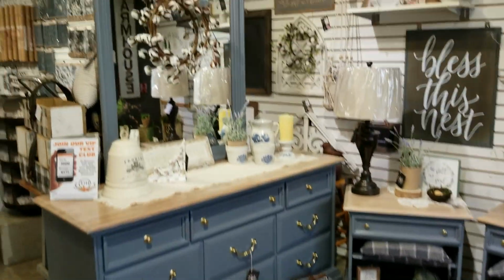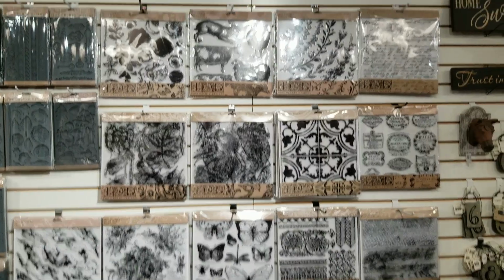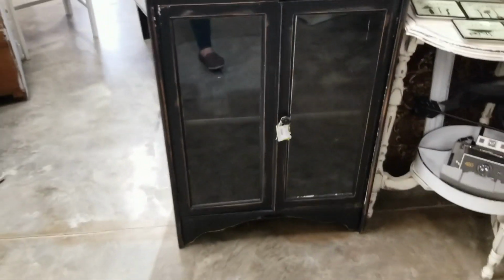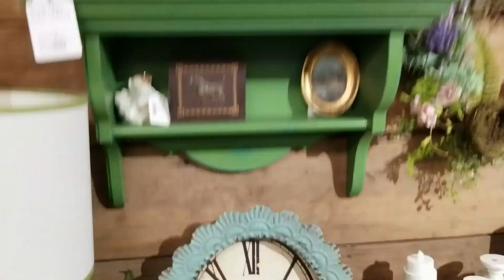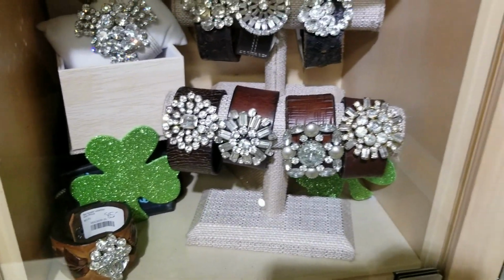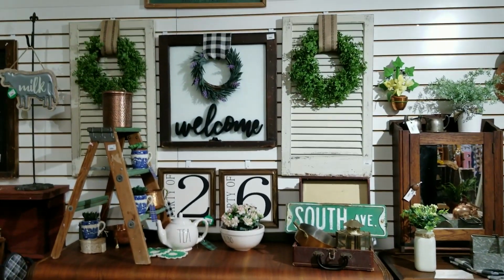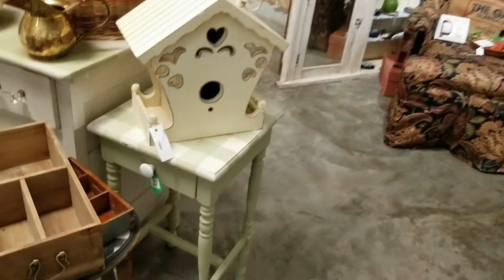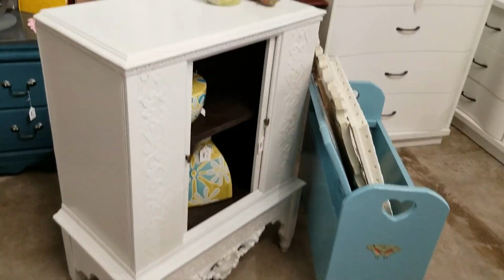ANTIQUE STORE SHOP WITH ME | MY TREASURE HOUSE | FARMHOUSE HOME DECOR | VINTAGE HOME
Most antique shops are closed throughout the country, so I'm taking you shopping with me through an antique & home decor store called My Treasure House where I have 2 booths.  Shop with me!